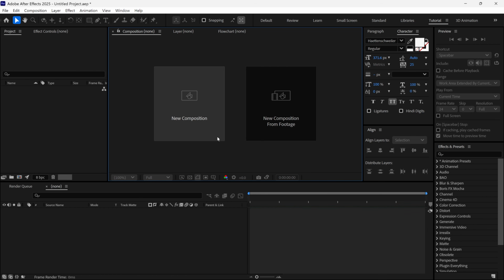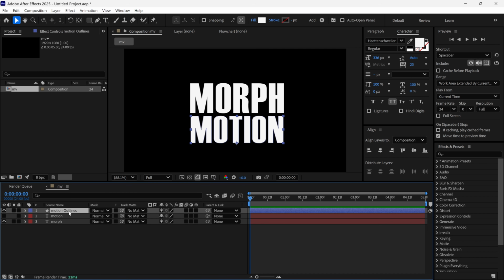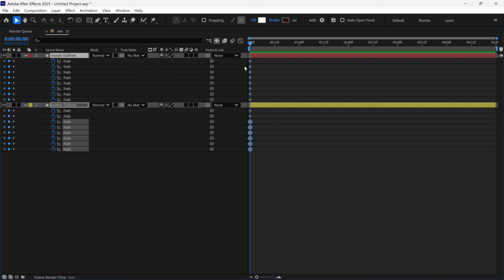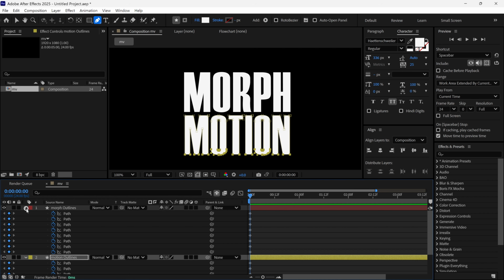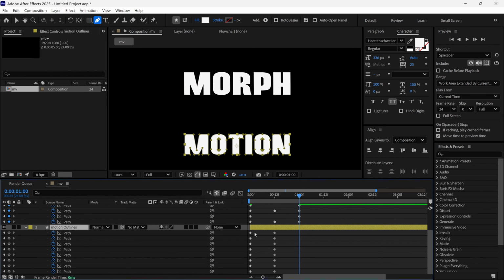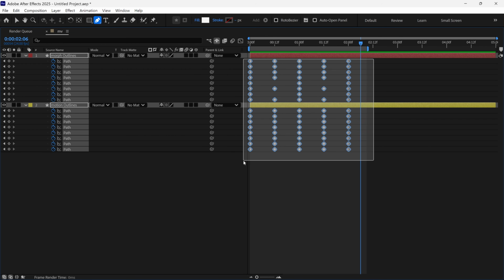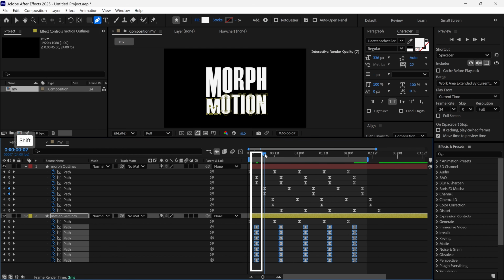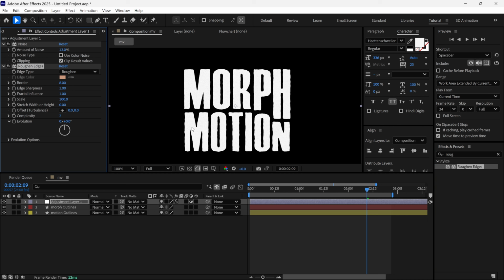Stretchy Text Animation in After Effects - Animate like a Pro 😎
In this video, you’ll learn how to create a stretchy text animation in After Effects — a modern motion design technique where text smoothly stretches, morphs, and bounces to create an organic, dynamic movement. I’ll walk you through the full process, from setting up your shape layers and animating path points to adding textures and loops for a polished, professional typography animation.

I’ll walk you through:
• Building the shape layers step-by-step
• Animating text path points for smooth stretching
• Adding Roughen Edges + Noise for texture
• Making the animation loop perfectly